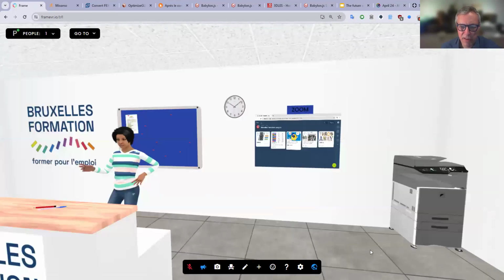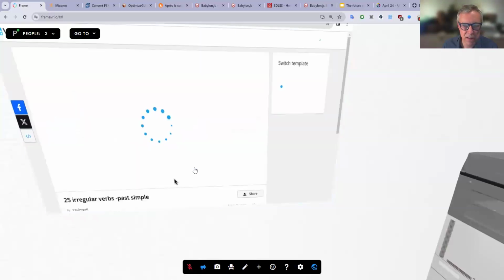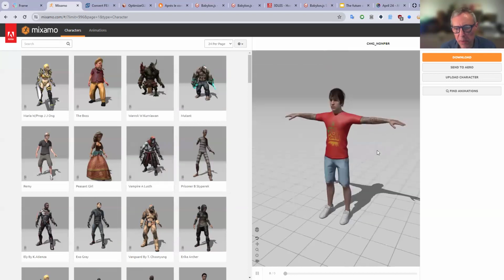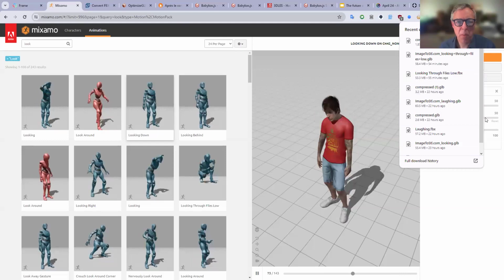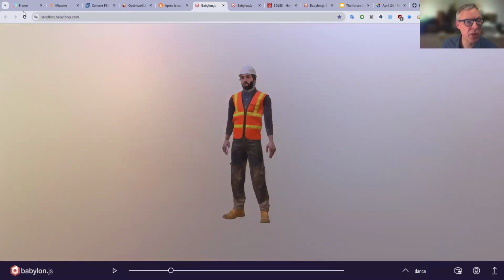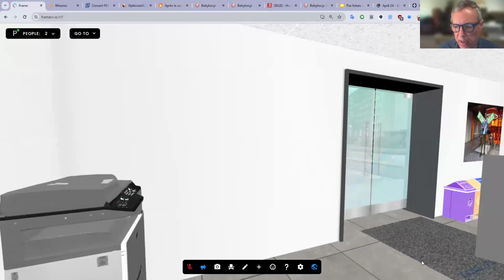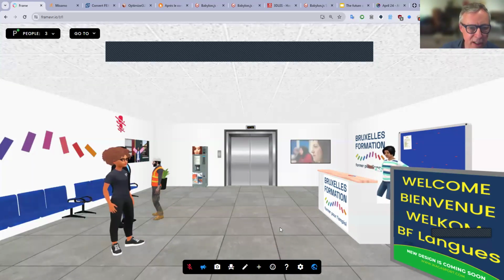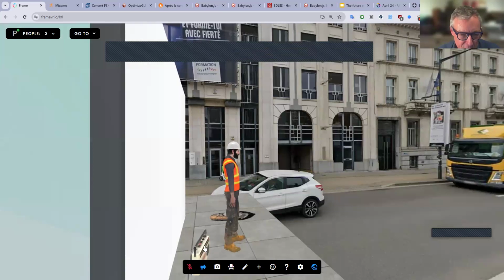Paul Myatt - Simple animated characters class VR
Learn how to make simple animated 3D characters which can run, jump, wave or just stand idle etc. These characters can be used in platforms such as FrameVR (which works on any device - including VR headsets, does not require any login and has a generous free plan). These techniques can be used by educators or learners. In this short talk I will show how to make a character, animate it and bring it into a VR space. All the tools in the presentation are free to use.

Paul Myatt is an English Trainer working with adult learners in Belgium. He has a background in graphic design, and IT.